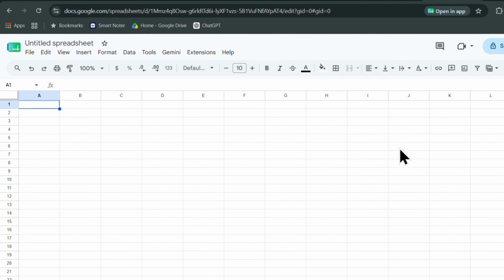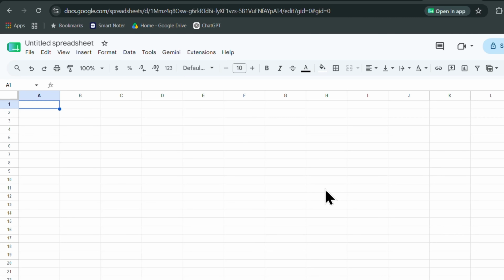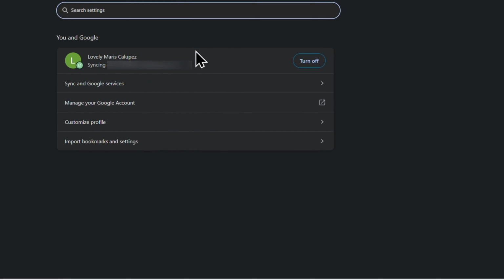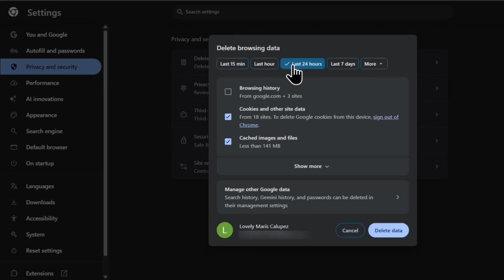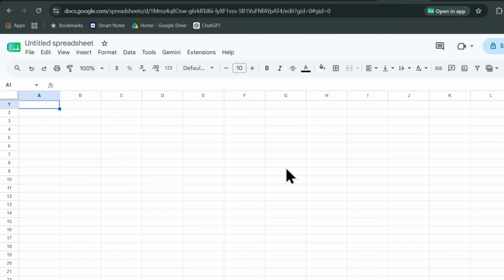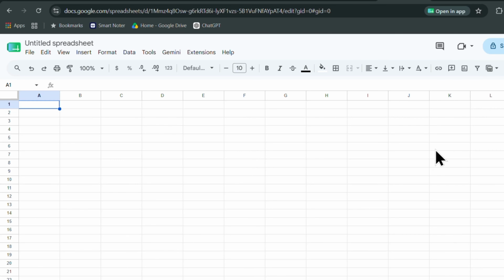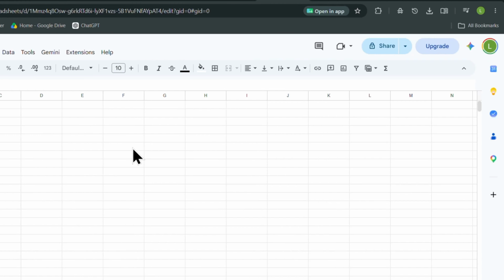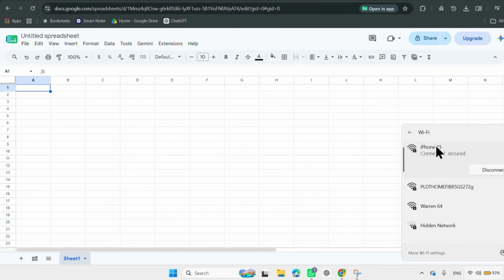How to Clear Google Sheets Cache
How to clear Google Sheets cache with this easy step-by-step guide.
If Google Sheets is slow or not updating properly, clearing the cache can help improve performance and resolve common issues.

Follow this step-by-step tutorial to safely clear the Google Sheets cache and refresh your data.

This guide works for Google Sheets on PC, Mac, Chromebook, Android, and iPhone.